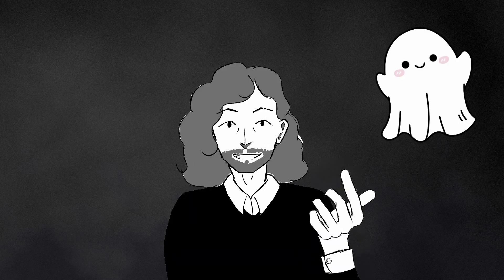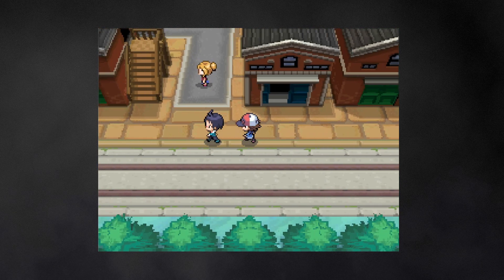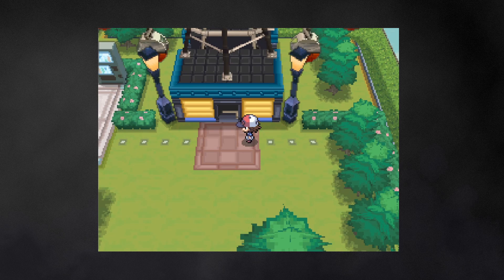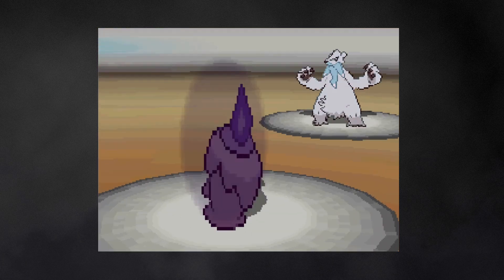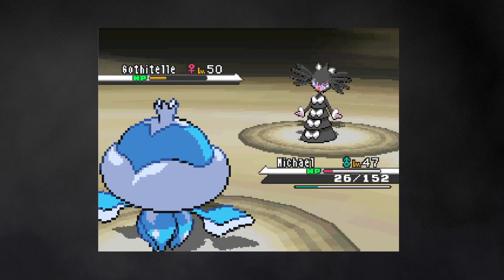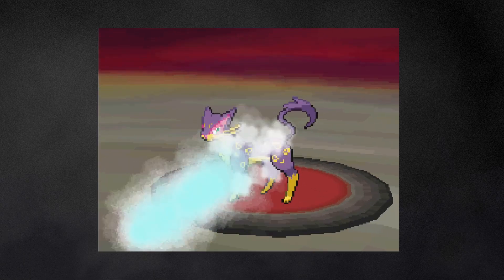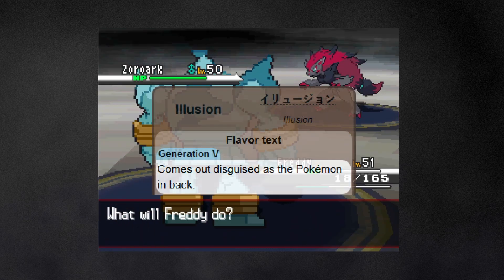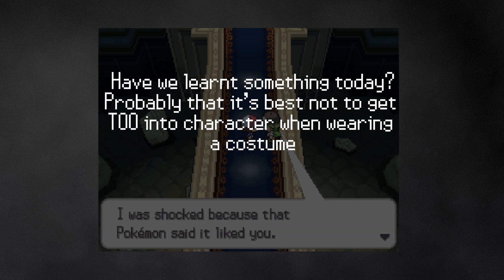The Pokémon Halloween Run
The scariest thing of all is that N's full name is canonically Natural Harmonia Gropius